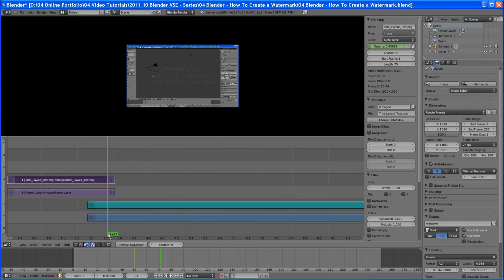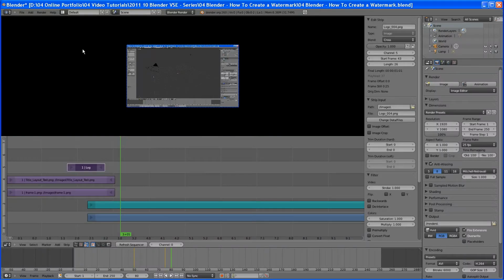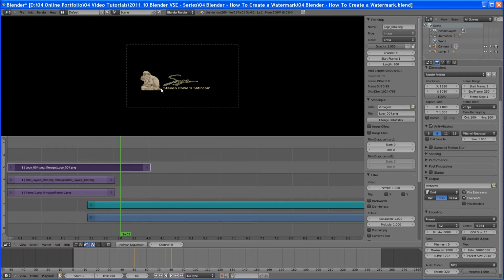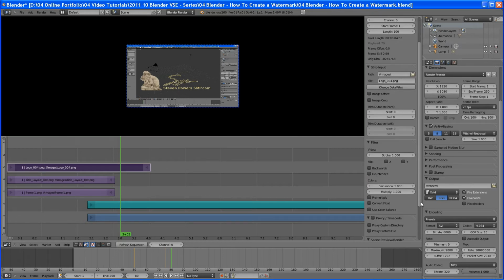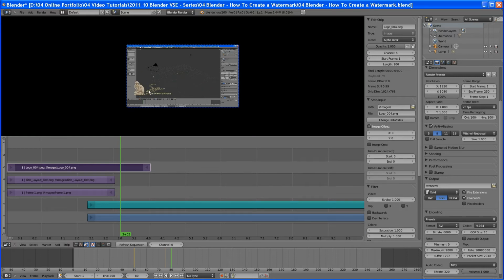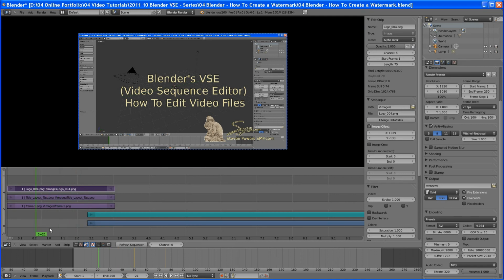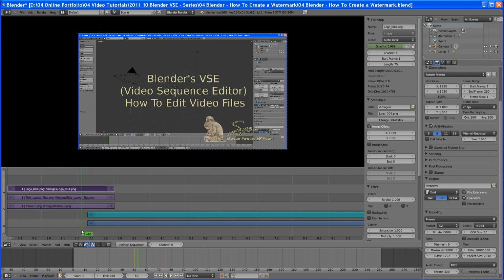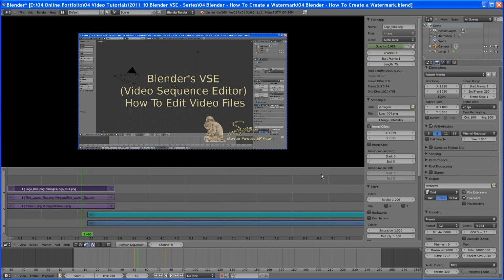Blender VSE - How To Add A Watermark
This is the fourth video in the Blender Video Sequence Editor series in which I show the steps in adding a watermark to a video.  This tutorial builds on the part 3 and uses an image that is of a different resolution as the video.